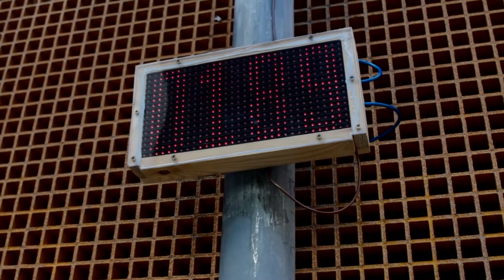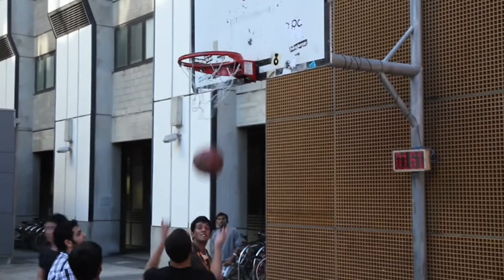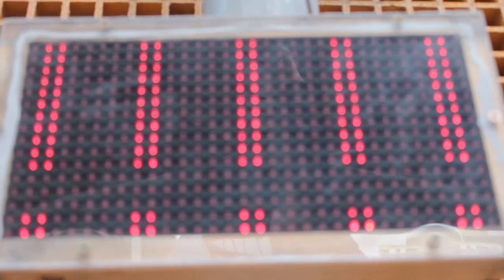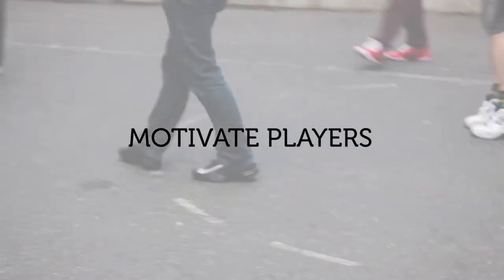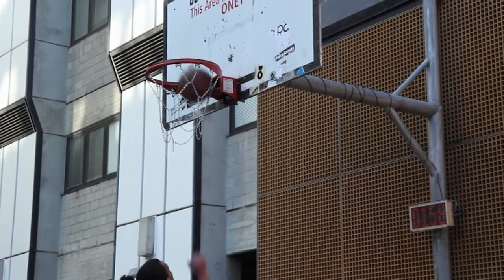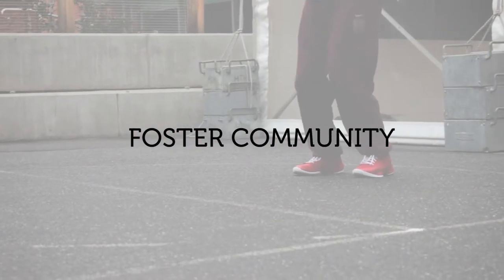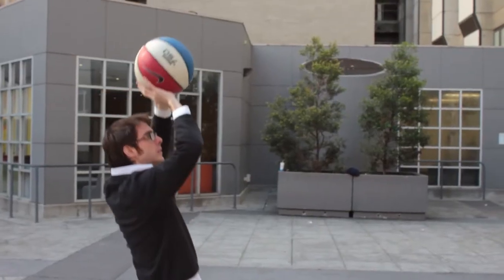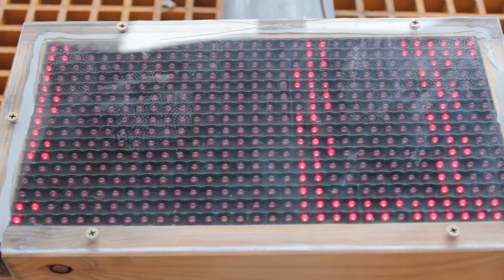Adding an Interactive Display to a Public Basketball Hoop can Motivate Players and Foster Community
Interactive displays that aim to engage people through play have been successfully deployed in urban environments. However, there has been little work bringing interactive displays into existing public game spaces like outdoor basketball courts. To explore this, we designed an interactive display for a public half-court basketball hoop. We studied the impact of 3 different display modes over a 10-week period through interviews with players, spectators, and passers-by. Our findings suggest 3 dimensions for the design space of such interactive displays: balancing noticeability across different user groups, support for different play action, and support for connecting user groups. We also present 6 design tactics along these dimensions to help designers create engaging interactive displays for public game spaces.
Video accompanying Ubicomp 2013 presentation.